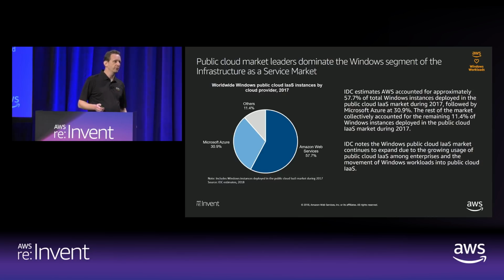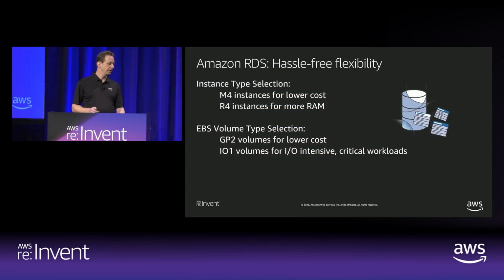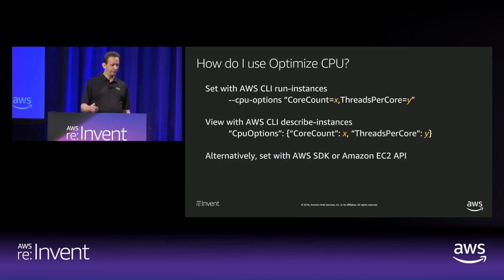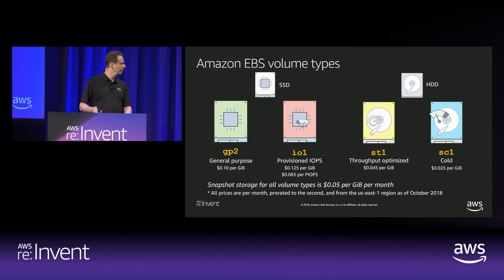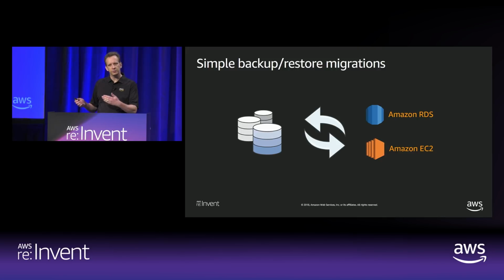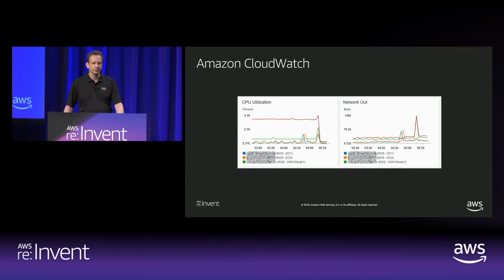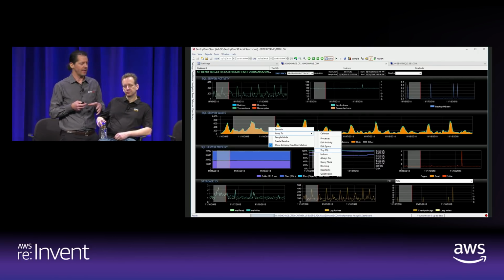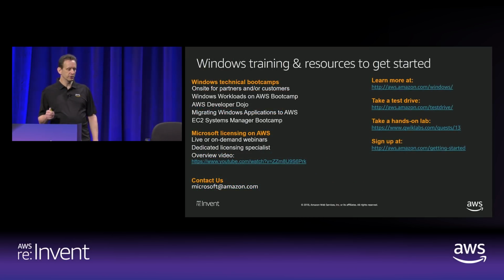AWS re:Invent 2018: Design, Deploy, and Optimize Microsoft SQL Server on AWS (GPSTEC314)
In this session, we dive deep on best practices and design considerations for running Microsoft SQL Server on AWS. We cover how to choose between running SQL Server on Amazon EC2 and Amazon RDS. We also cover how to optimize the performance of SQL Server on AWS, how to leverage the new the Optimize CPU feature, and how to deploy SQL Server on Linux. We also review best practices for storage, monitoring, availability, security, and backup and recovery for SQL Server.